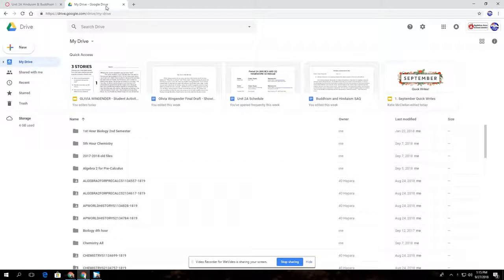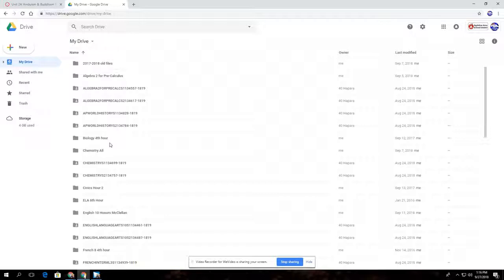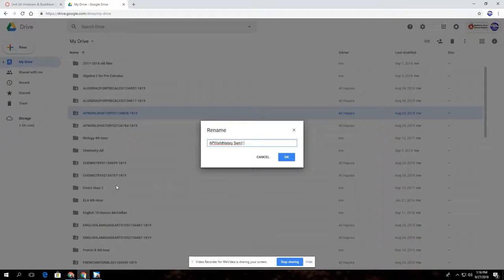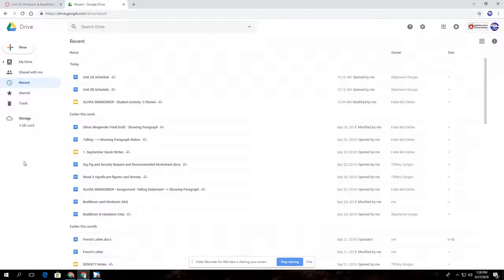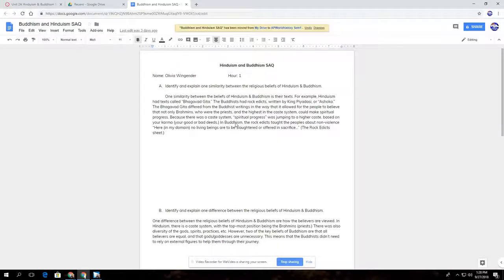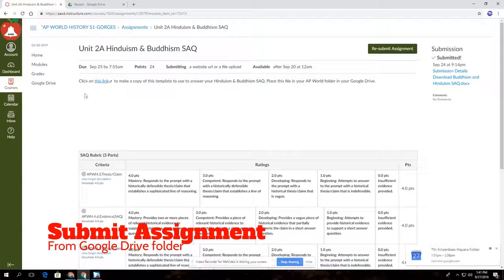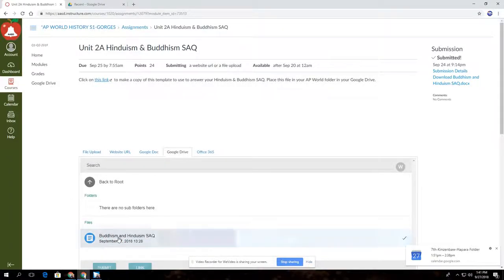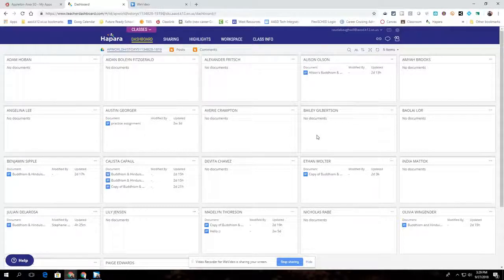Canvas Tutorial- Hapara Folders for Canvas Assignments